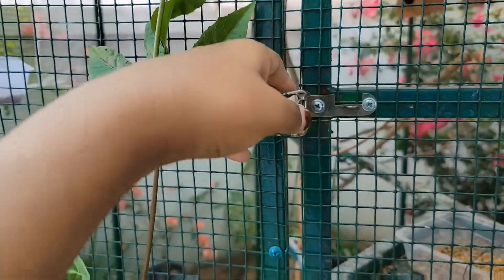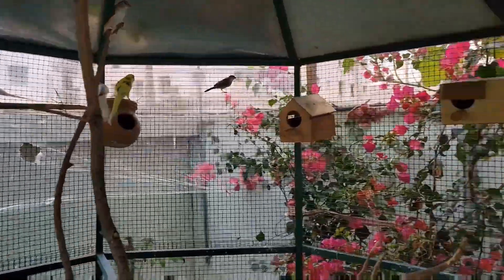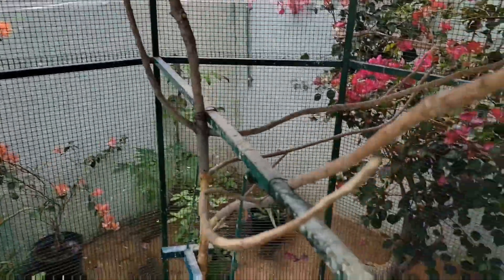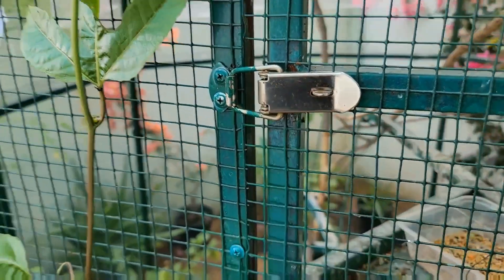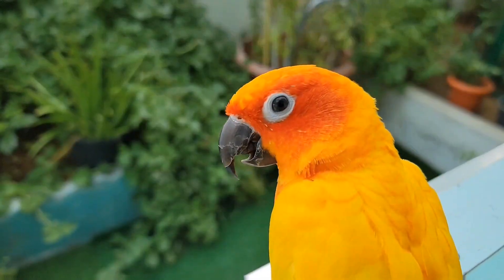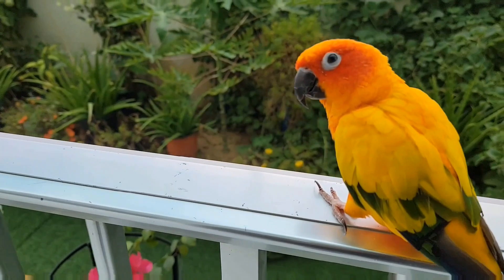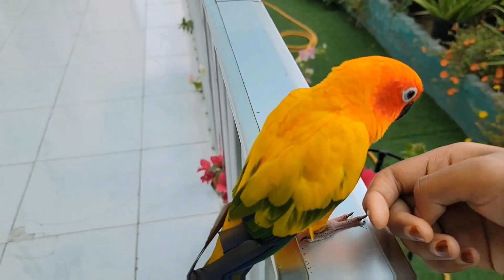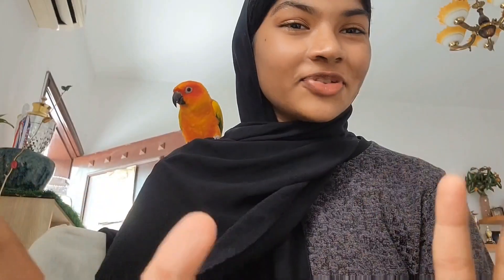A quick tour of my small garden